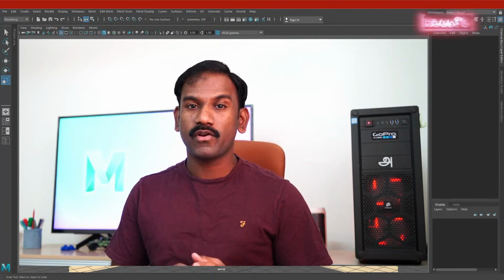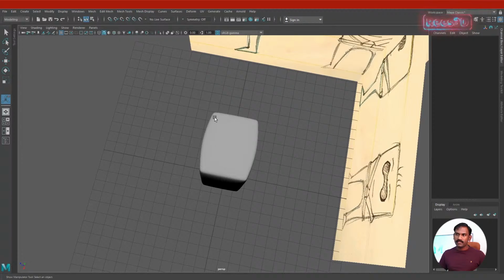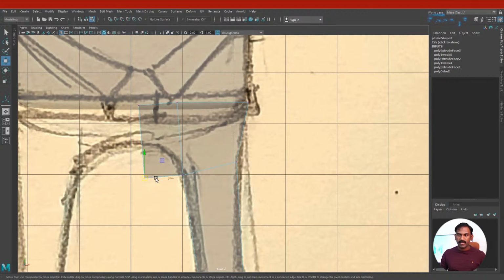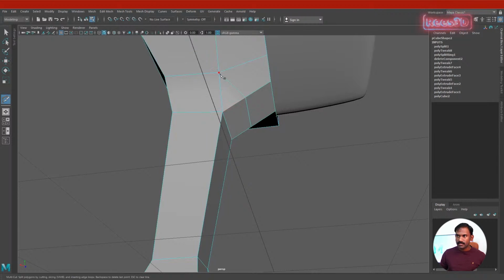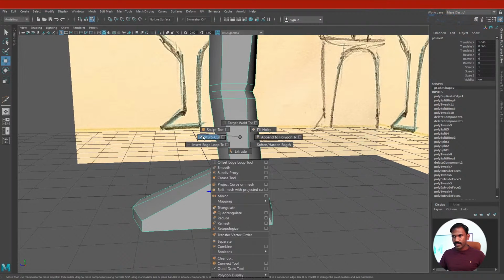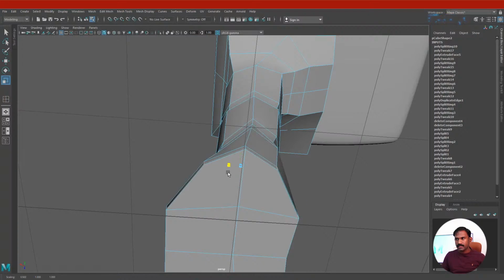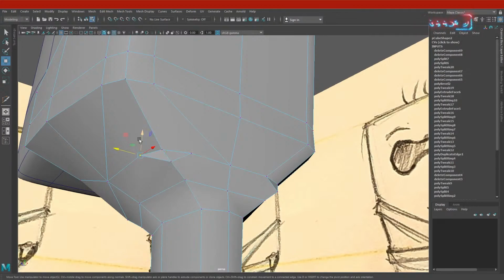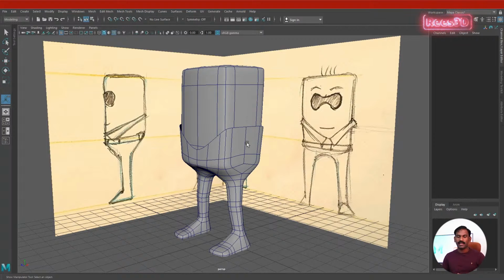Character Creation in Maya - Modeling the Body Rees3D.com